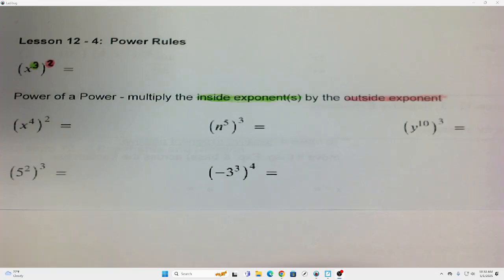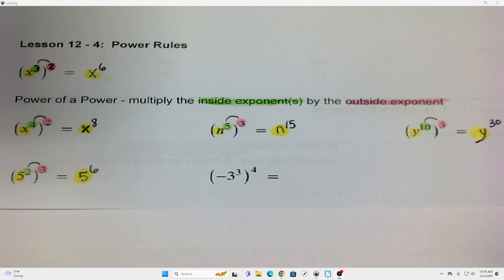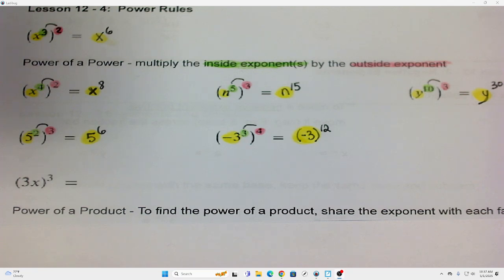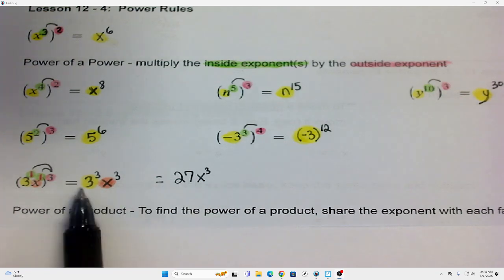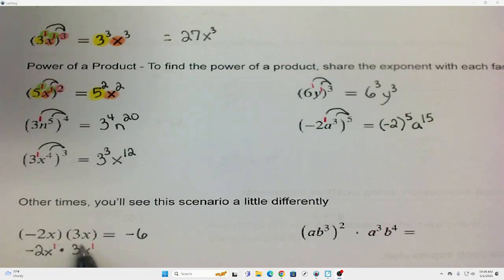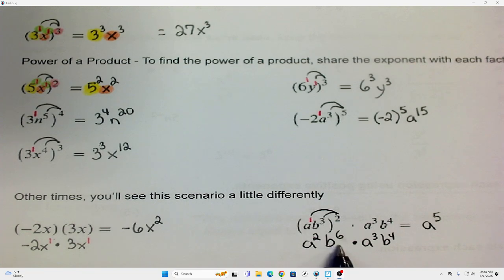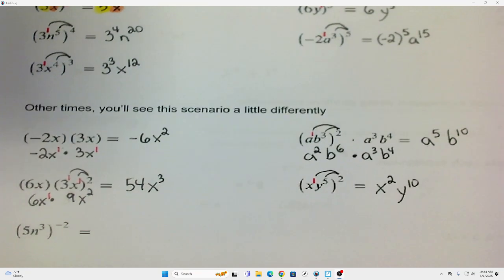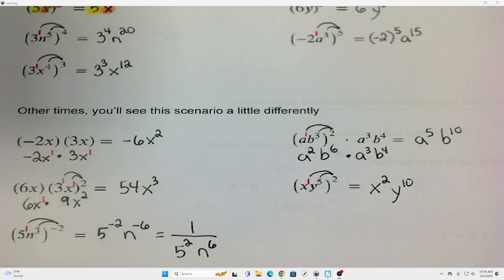Lesson 12-4: Power Rules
How do you simplify exponential expressions when you have exponents INSIDE parentheses, and exponents OUTSIDE parentheses?